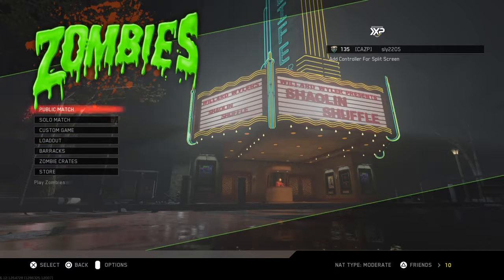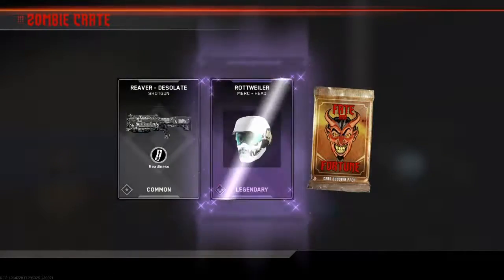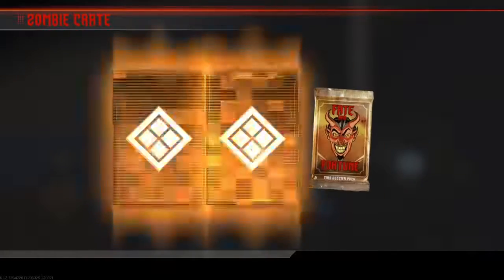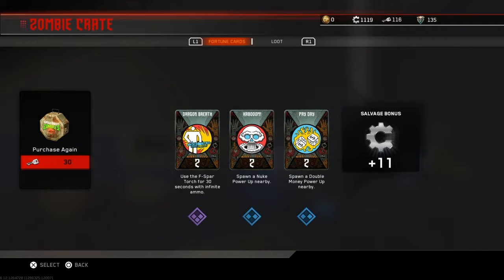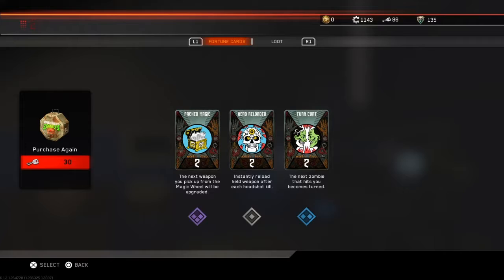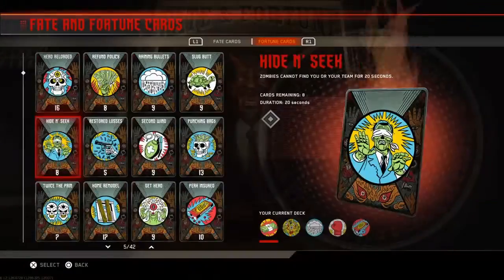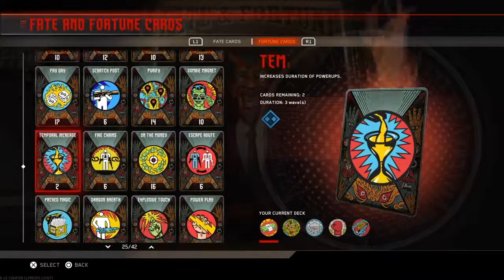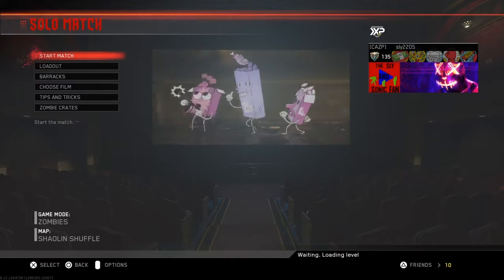(18+) COD IW shaolin shuffle first attempt! [Kung-fu fightin!]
Season 3

(The following video features a mature video game that contains mature violence that is not suitable for kids.